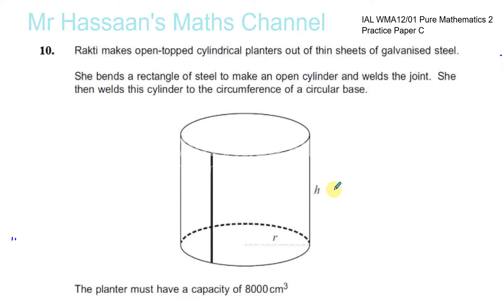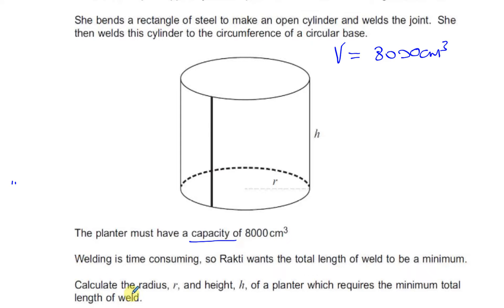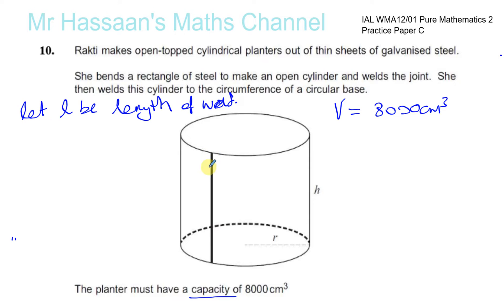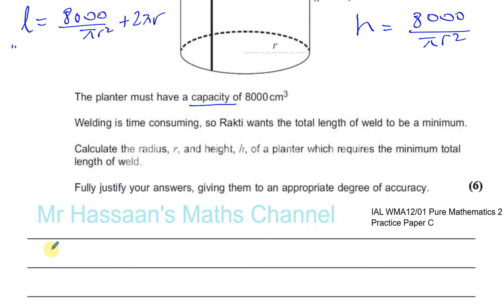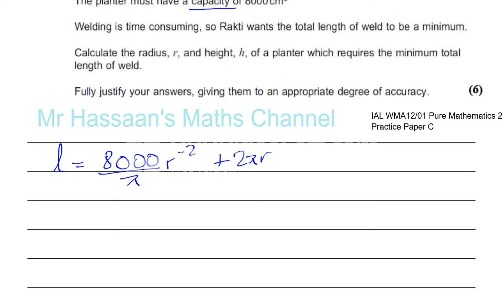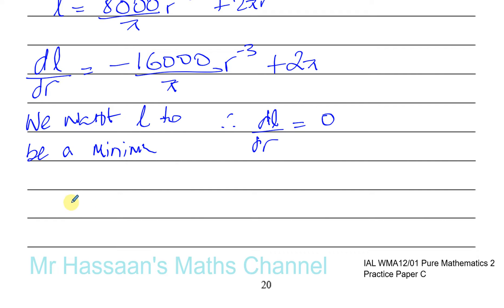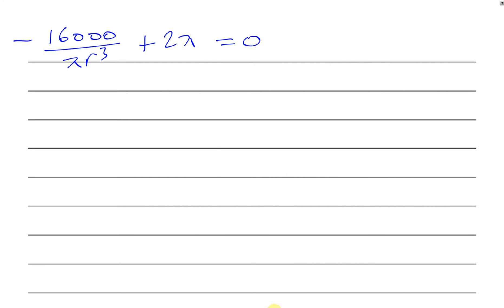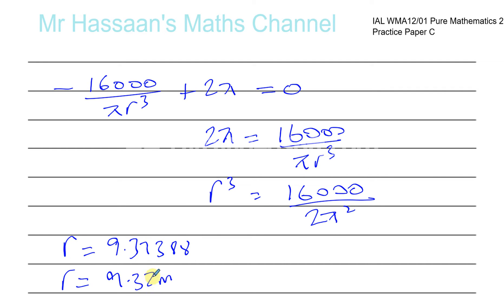P2 new IAL Practice Paper C Q10 Applications of Differentiation